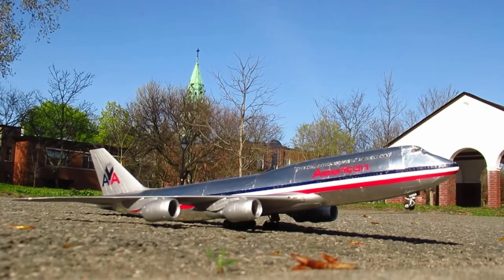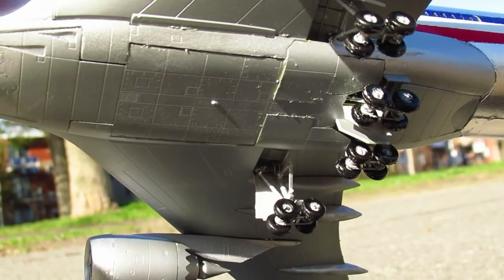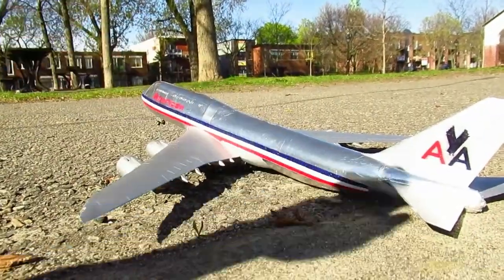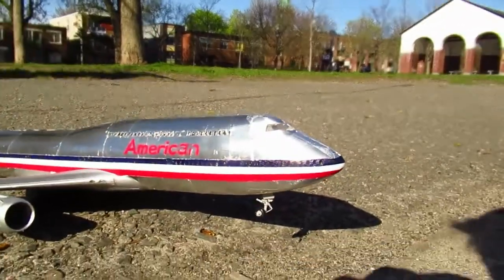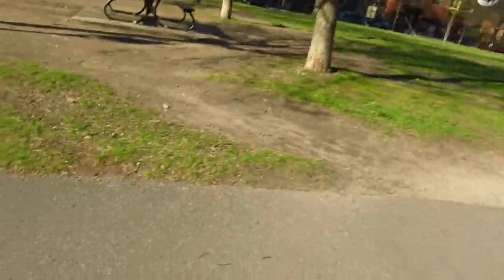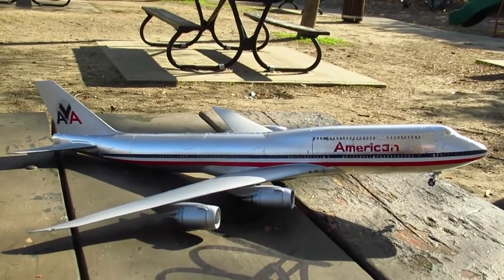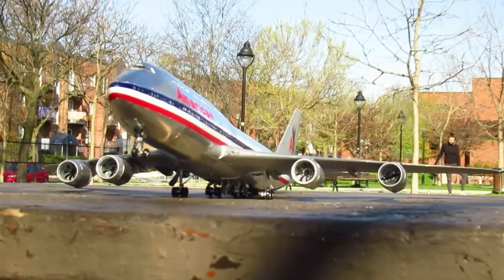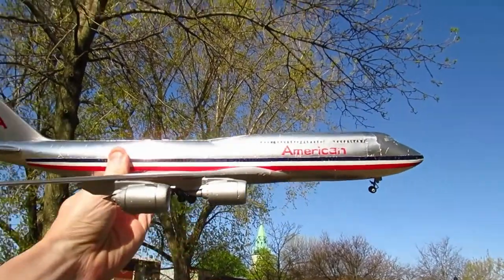REVELL BOEING 747 MODEL KIT PROJECT PART IV COMPLETED 5-18=20